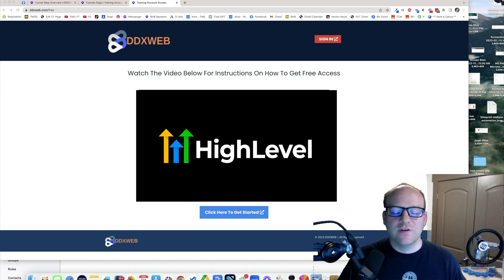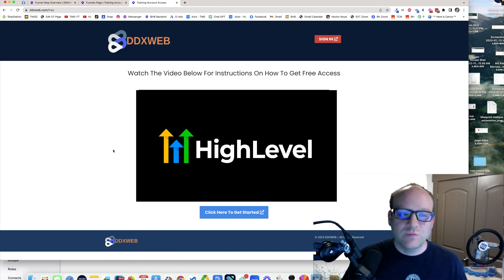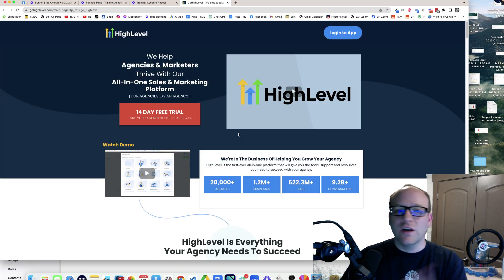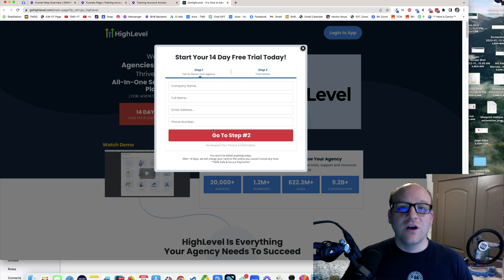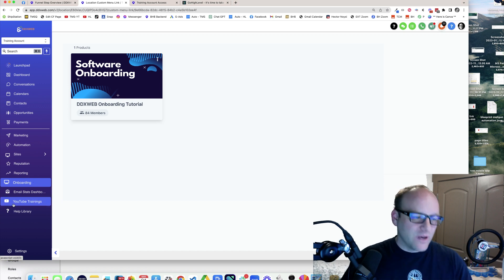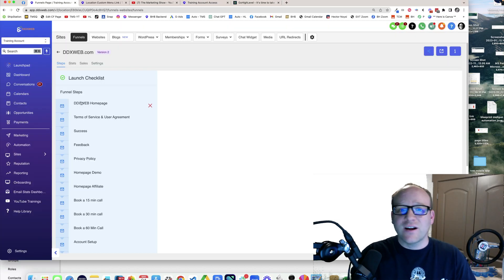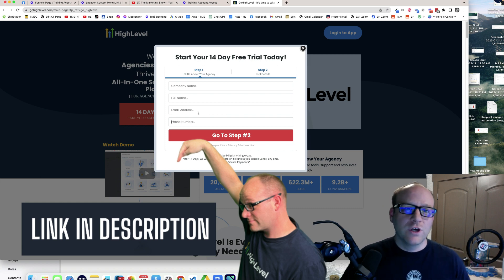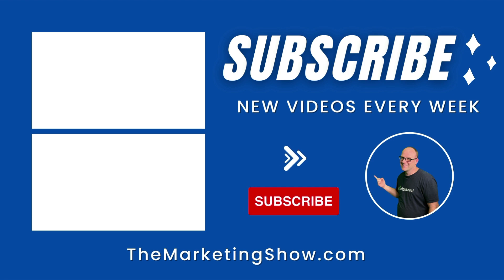Get FREE Access to HighLevel® Software ... What's the CATCH??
James Hurst is an expert at HighLevel, ClickFunnels (Dream Car Winner) and many other Online Marketing Softwares.  He is also a software engineer and the host of The Marketing Show and owner of DDXWEB Marketing Agency. an agency on the $497 plan of HighLevel.   He is also the Head Bounty Hunter over at GHL BOUNTY HUNTER$ a Revolutionary Global On-Demand 24/7 HighLevel Tech Support Agency.  to give them a try!